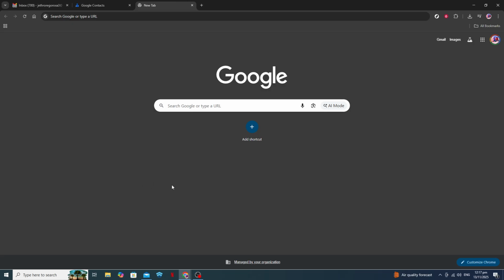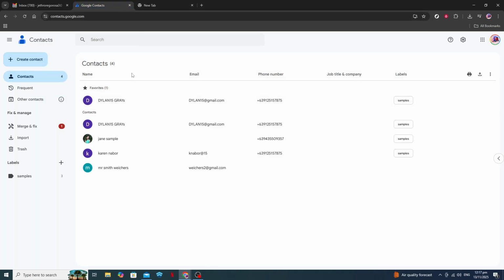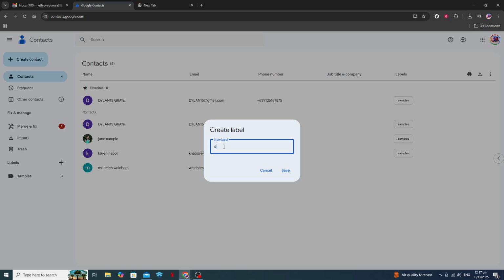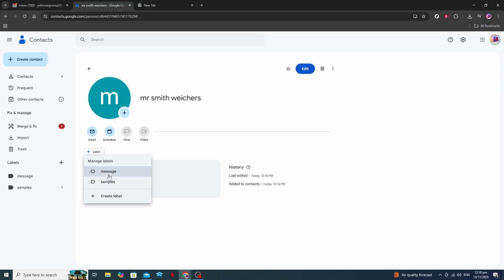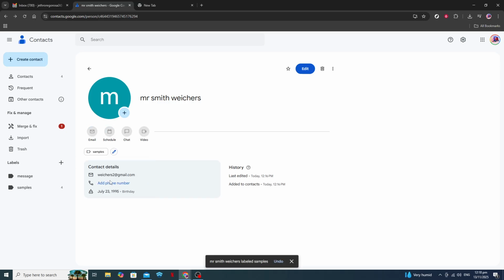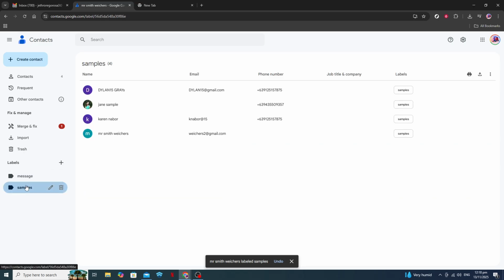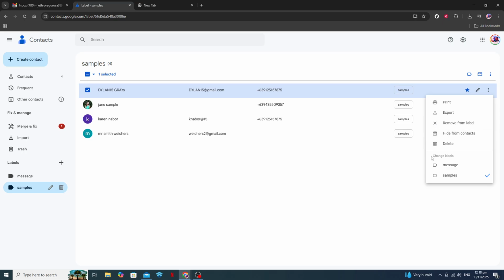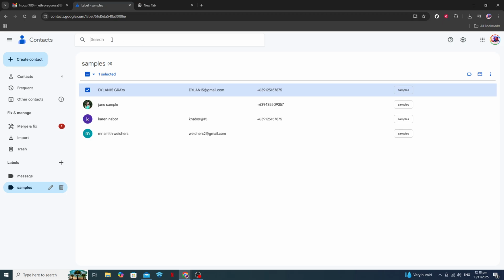How To View Members In Your Gmail Group [2025 Guide]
In today's video we cover: Gmail groups, view Gmail members, Gmail group tips, manage Gmail groups, email group management, Gmail contacts, group emails, Gmail settings, email organization, find group members, Gmail tutorial, email group features, Gmail help, group email tips, Gmail features, managing contacts, Gmail user guide, email list management, group messaging

-Google Drive
-Google Meets
-Google Sheets
-Google Chrome
-Google Forms
-Google Gmail